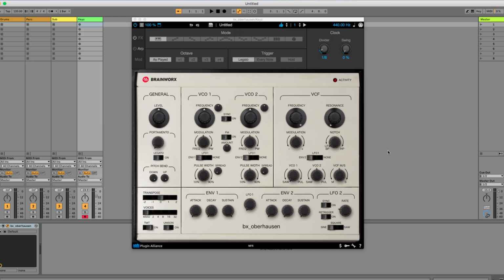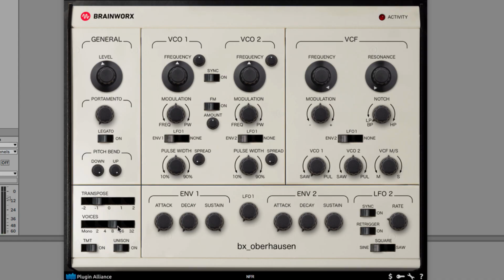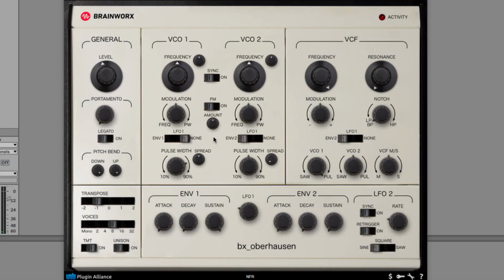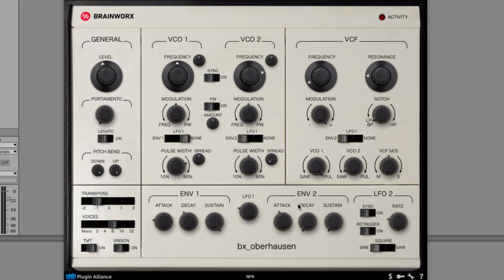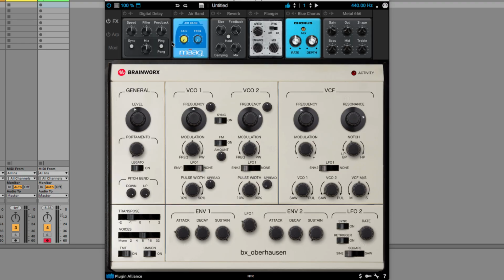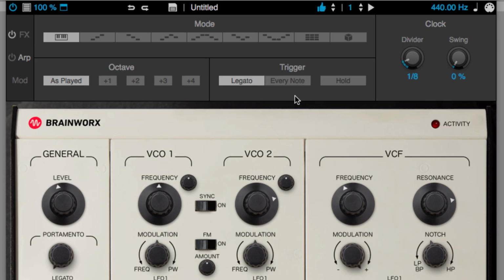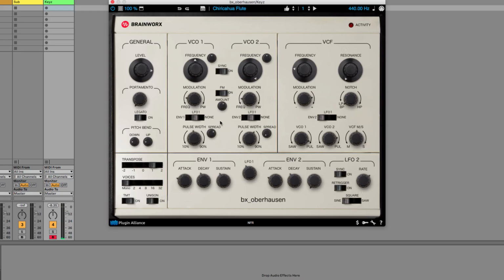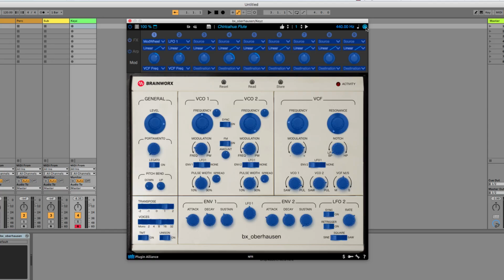bx_oberhausen Walkthrough | Plugin Alliance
We’re proud to announce that Brainworx Audio has developed their first virtual instrument, and what a way to kick it off than with a future classic namely ‘bx_oberhausen'. Expand, Evolve, Experience.

What makes this synthesizer so unique is that Brainworx included their TMT technology, making this THE most faithful recreation to date. Included is a powerful unison mode, M/S processing and a set of effect modules from brands such as Mäag, Brainworx Audio and more.

00:00 Introduction
00:37 General section
01:26 VCO 1
02:03 Modulation parameters in the oscillator
02:43 Pulse Width and Spread
03:26 VCO 2
03:53 VCF
04:43 Bandpass, lowpass, highpass
05:13 Modulation section
05:57 Choosing different curves
06:15 Applying FX
07:11 Arpeggiator
07:43 Clock section
07:55 Patches / Presets
08:58 Modulating it
09:29 Making it a Unison patch
09:57 The manual